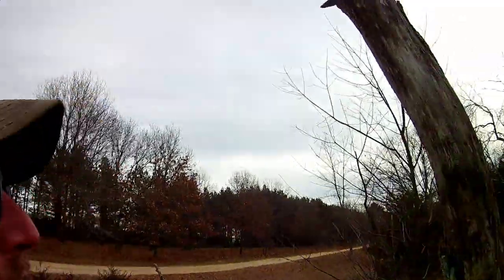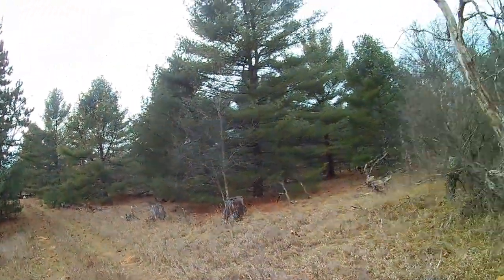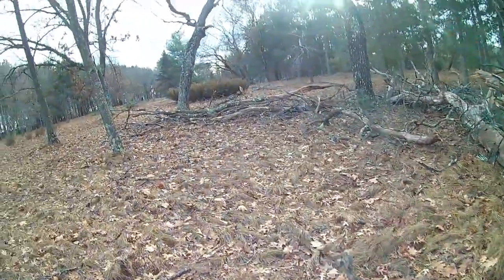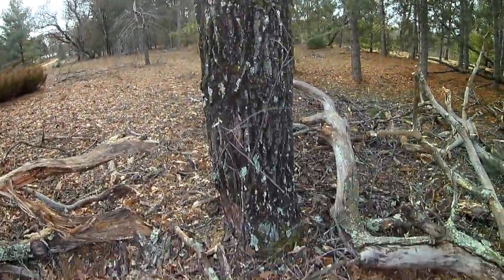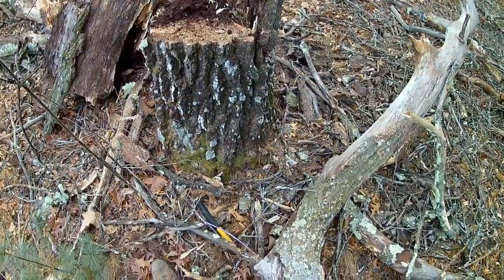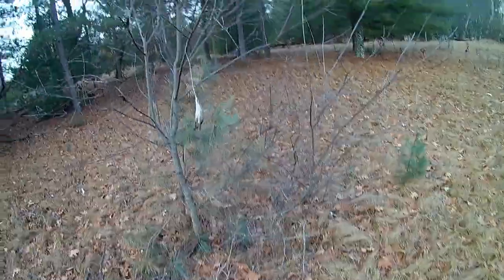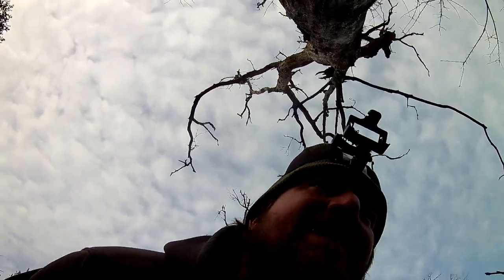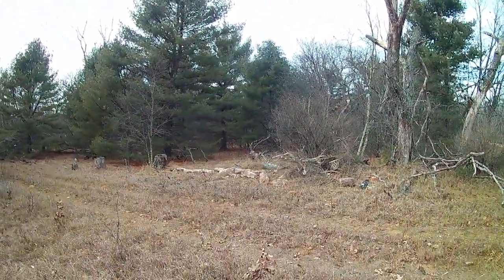TREE BARBERCHAIR WHILE CUTTING [POV]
CUTTING DOWN BIG DEAD RED OAK TREES FOR FIREWOOD WITH A CAMERA ON MY HEAD!
CUTTING TREES LIKE THIS IS DANGEROUS AND I AM NOT AN EXPERT BY ANY MEANS! I AM JUST SHOWING YOU HOW I CUT THESE DANGEROUS TREES. I BELIEVE THESE TREES DIED FROM OAK WILT WHICH KILLS MILLIONS OF OAK TREES IN MY AREA WE ARE JUST TRYING TO MAKE USE OF TREES THAT WILL OTHERWISE ROT INTO THE GROUND